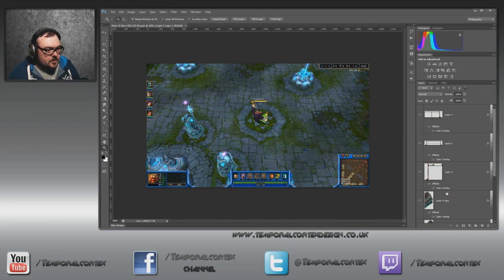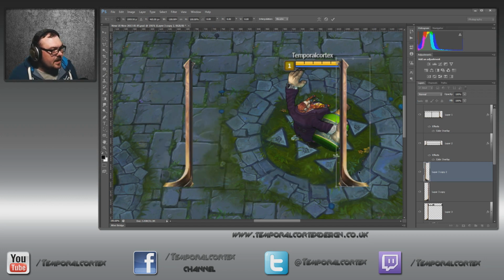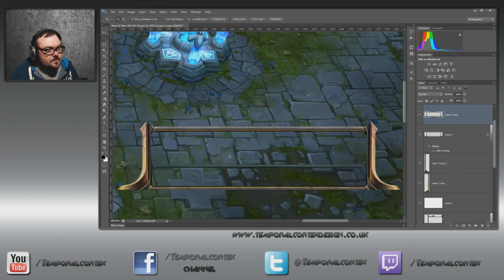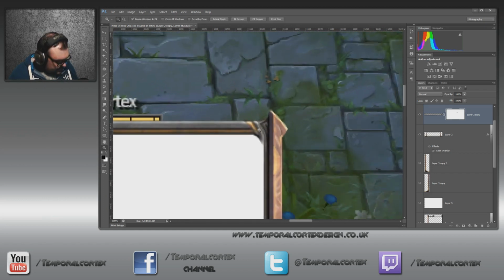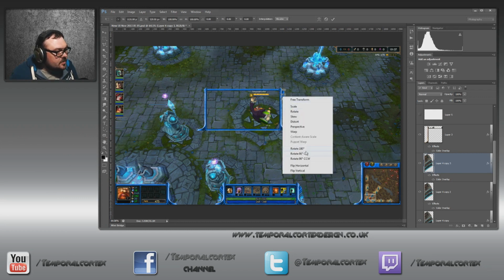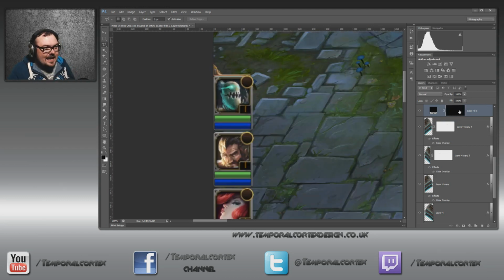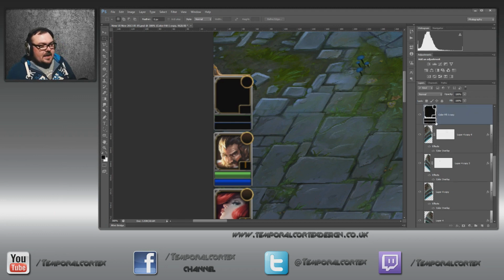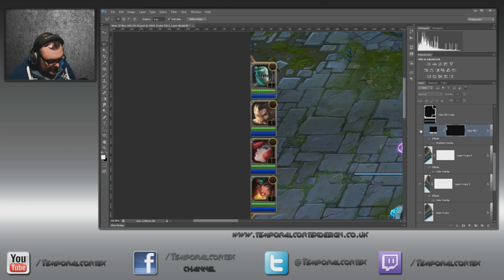How To .... Designing a LoL Overlay Episode 3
Hey Guys,

Here is episode 3 , I hope you enjoy it and pick up some more tips and tricks . Feel free to let me know any questions you have in the comments below . Also I will be starting a series showing how i design champ themed overlays using the splash art so you can see my process with that too .

Cheers Temp